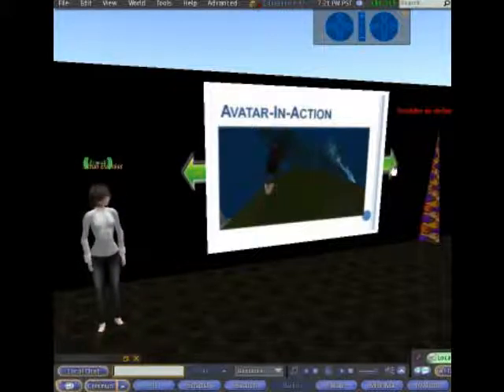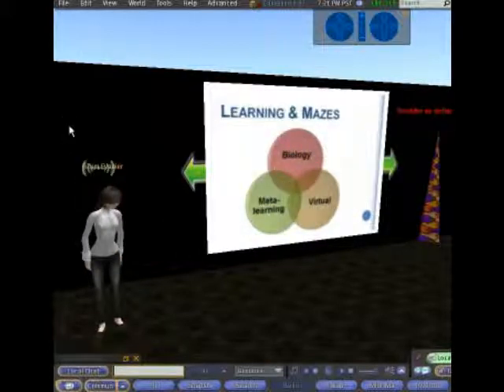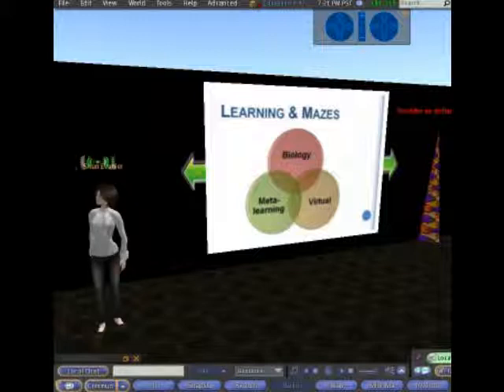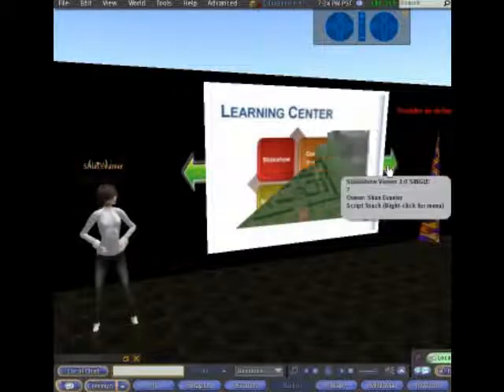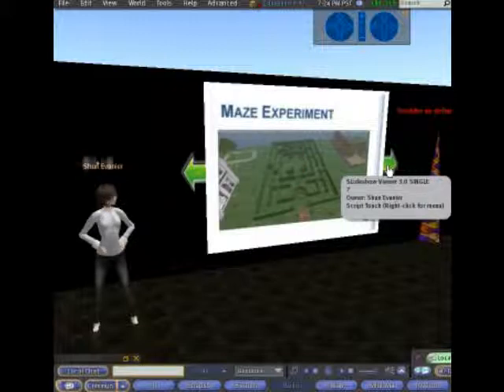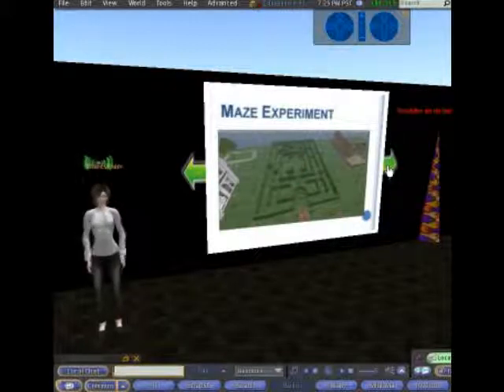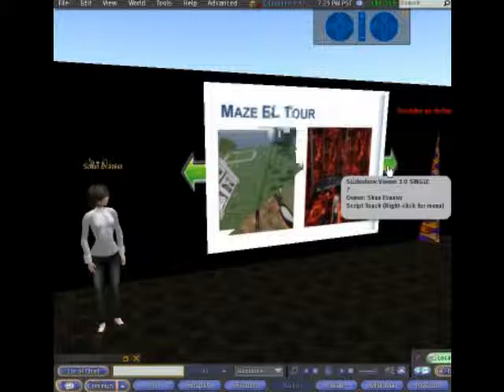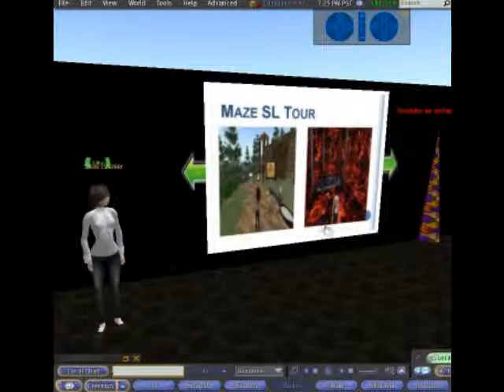Second Life Project Proposal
Project proposal on Second Life for EDIT 550